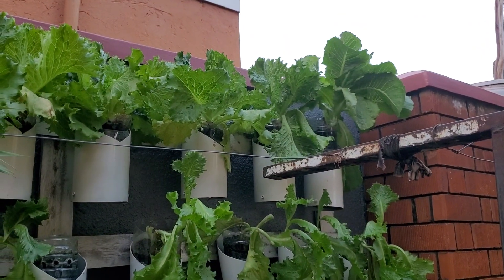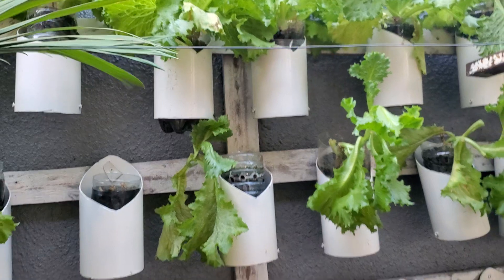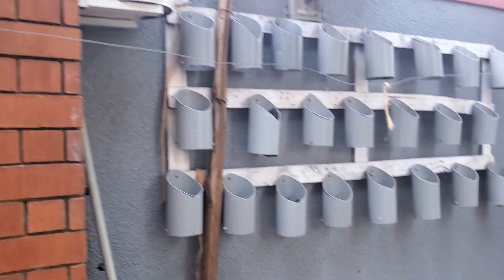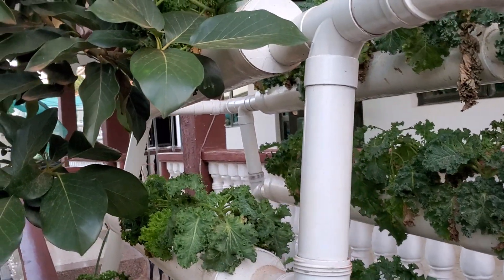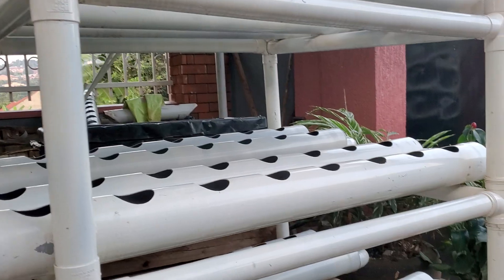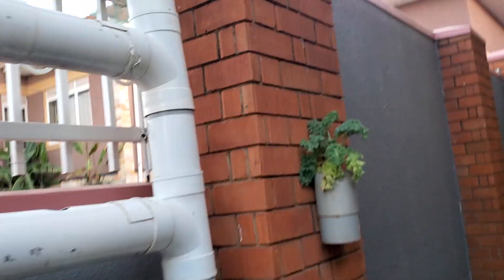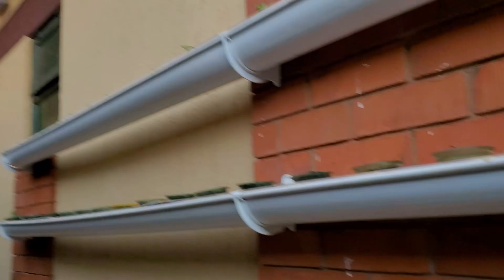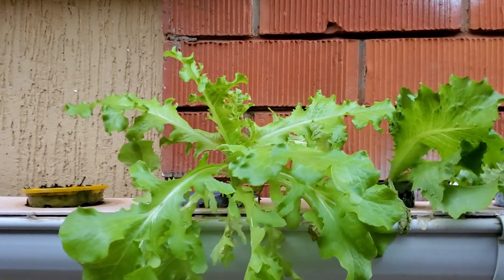Easy and Cheap Hydroponics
Setup your wall garden using disposed water bottles.